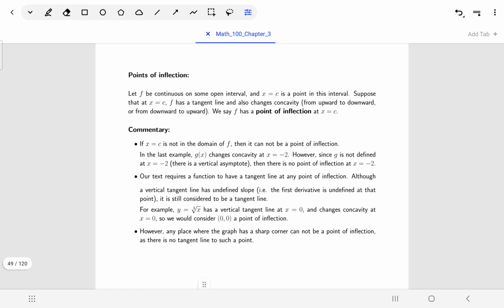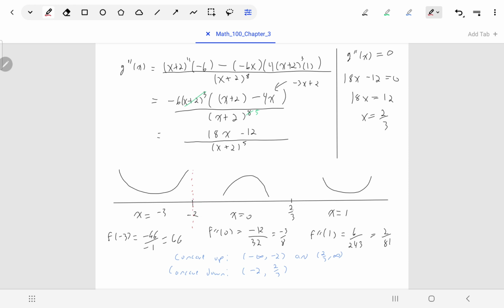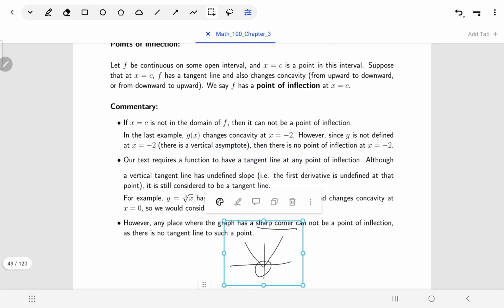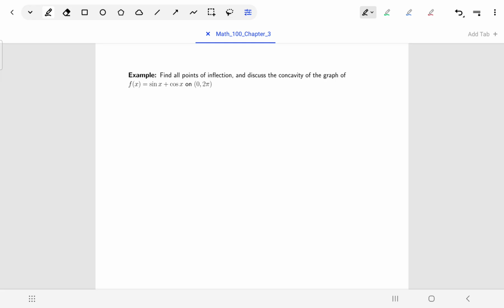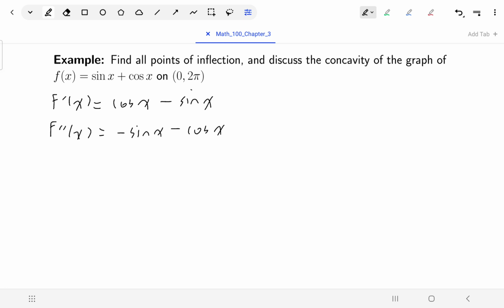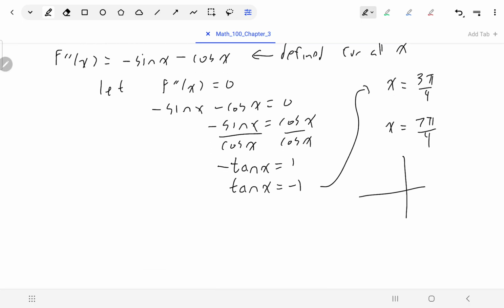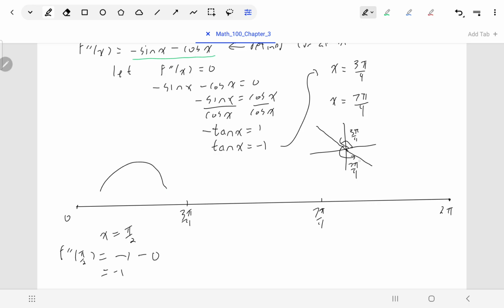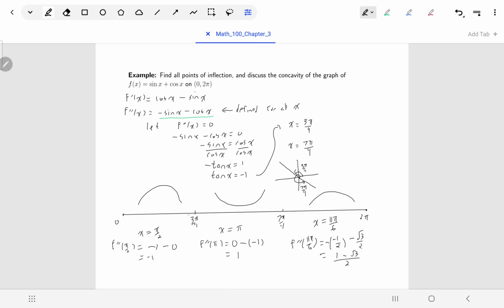Math 100: Section 3.4 (Part Two)